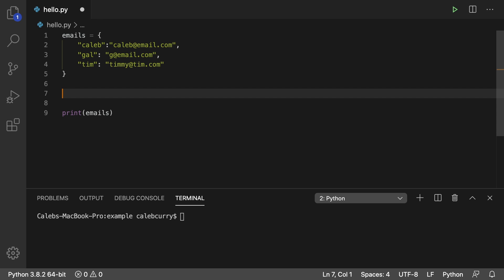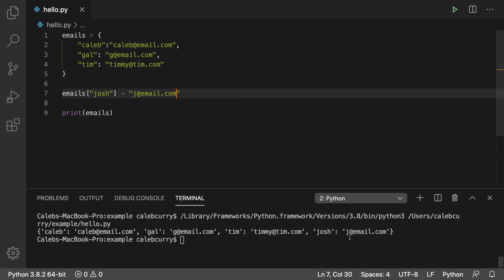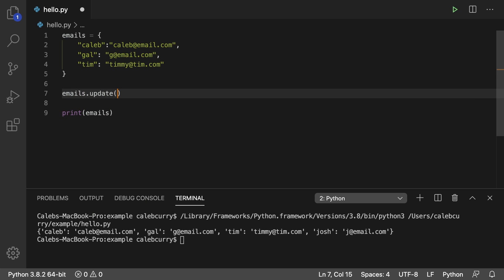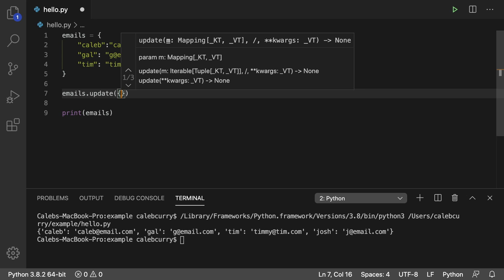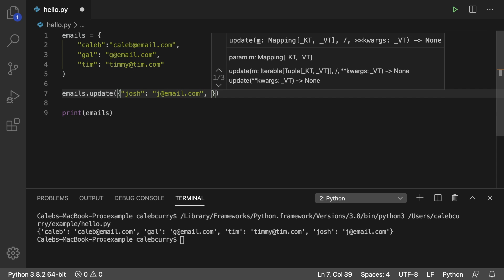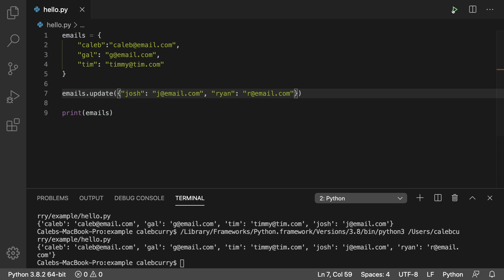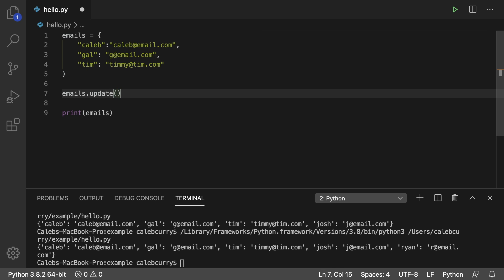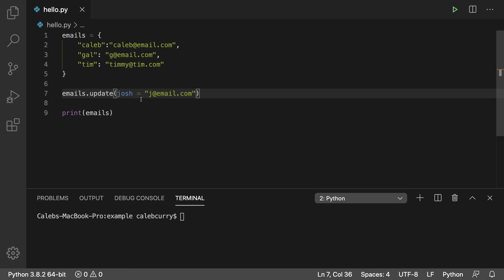Python Programming 57 - Add Items to Dictionary (3 Ways)